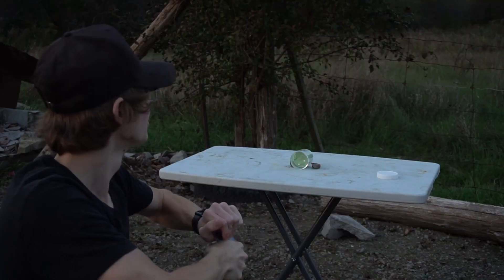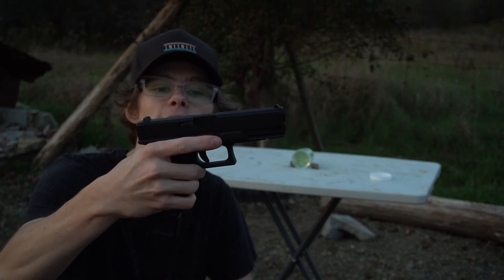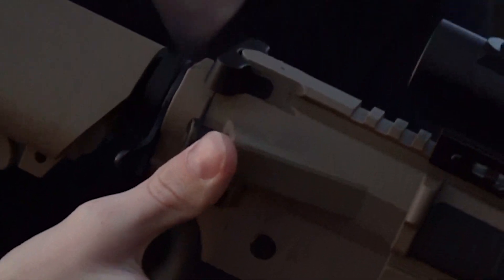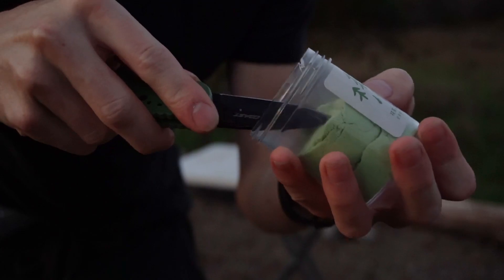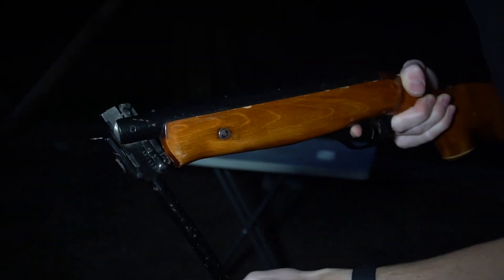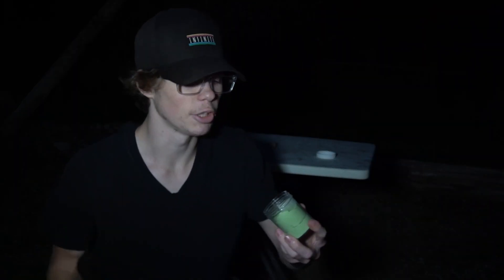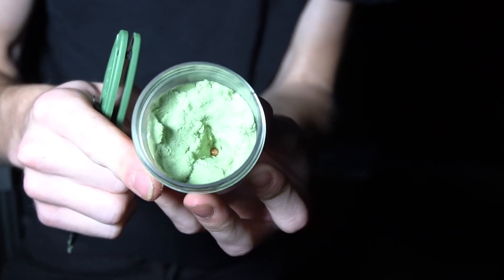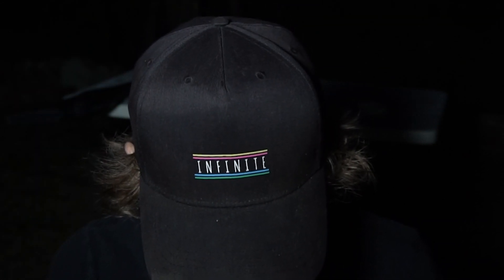Can Airsoft go through Kinetic Sand?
Airsoft and Pellets get launched at some random sticky or magnetic sand to see if this will protect you or not.